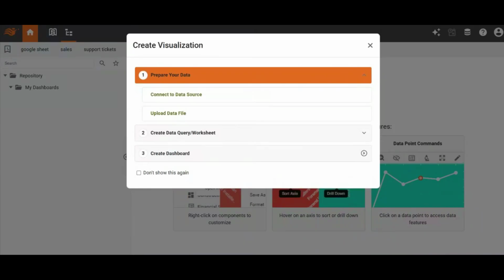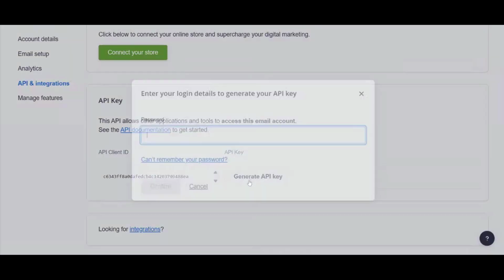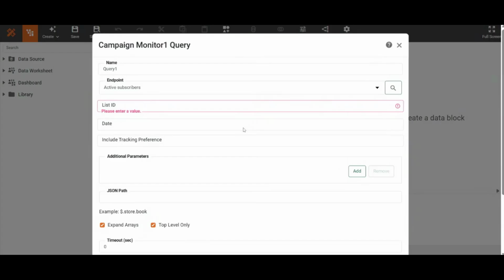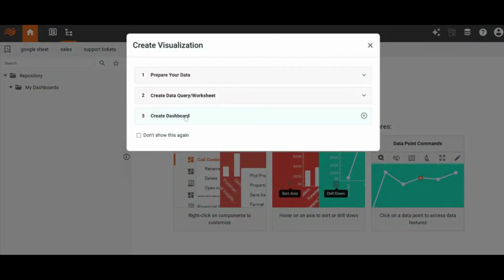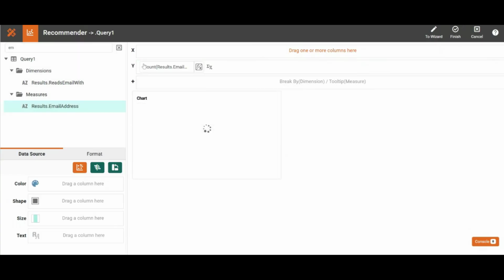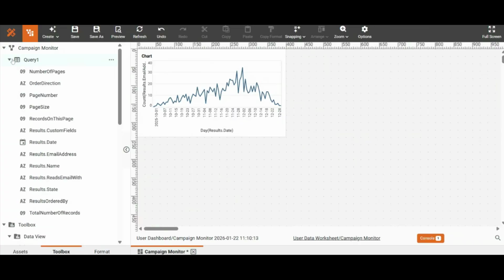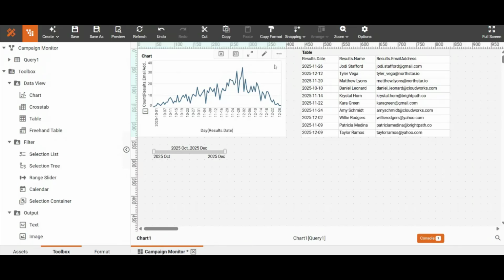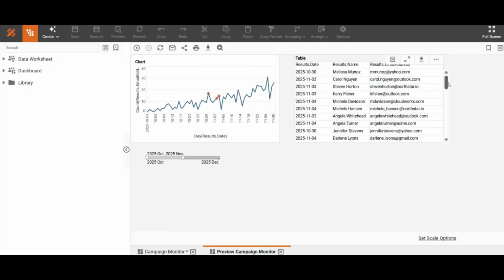How to create a Campaign Monitor dashboard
This video  demonstrates how to create an interactive dashboard that pulls data from your Campaign Monitor account.